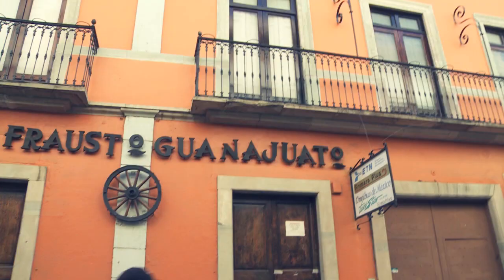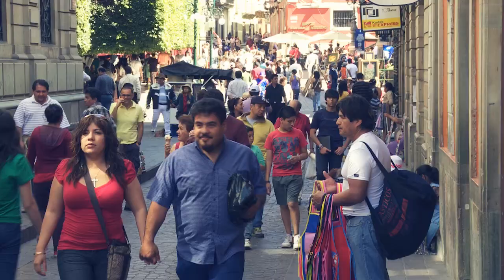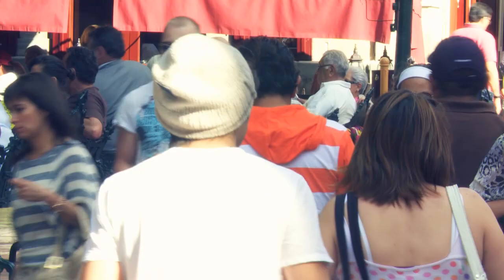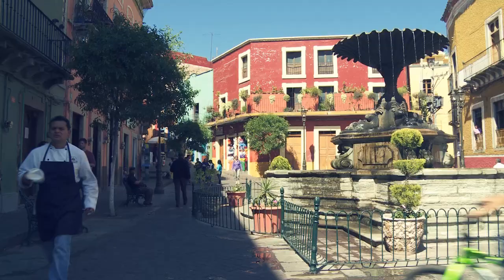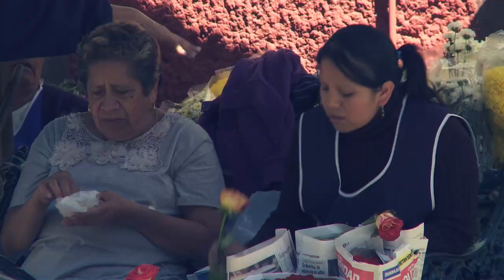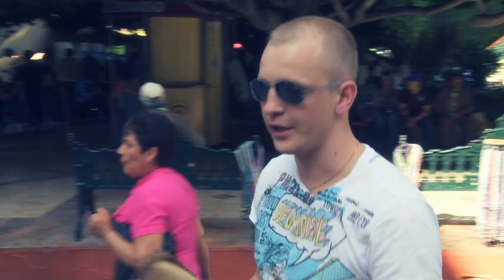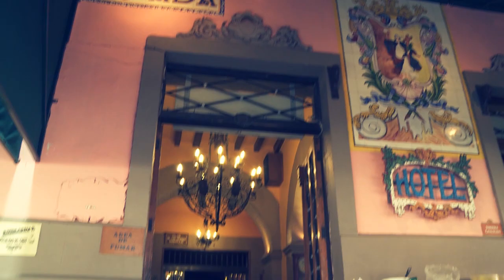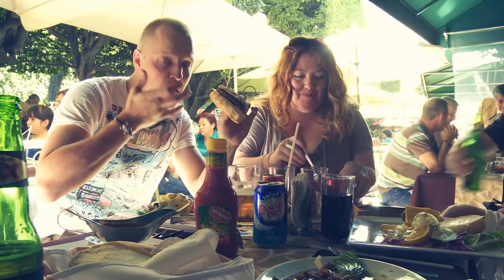Mikko and Jarmo in Mexico.f4v